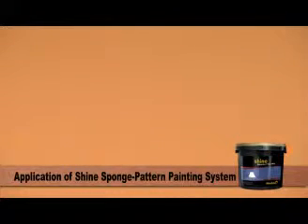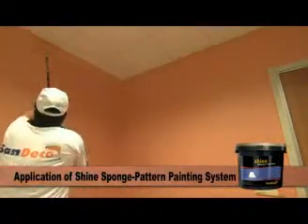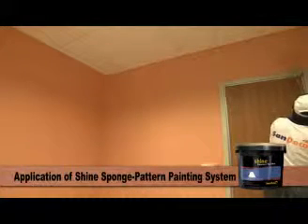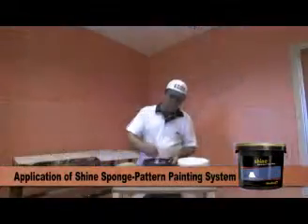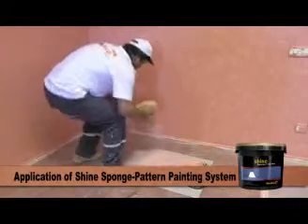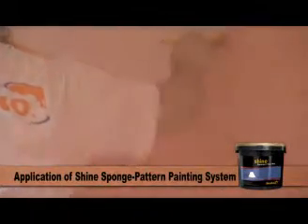Shine SanDeco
Моющаяся, антистатическая система окрашивания, которая предполагает сочетание двух различных материалов: глянцевого и матового, позволяет получить контрастную поверхность, привлекающую внимание необычной фактурой, блестящими прожилками с различным узором, получаемым в зависимости от применяемого инструмента.